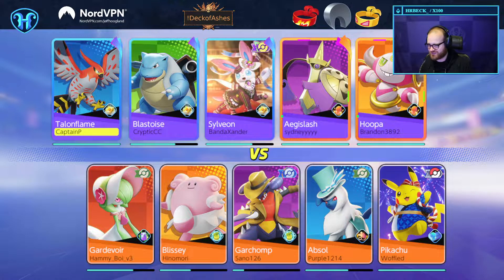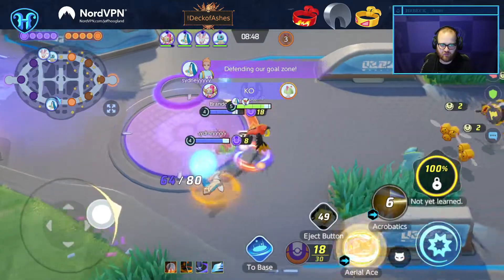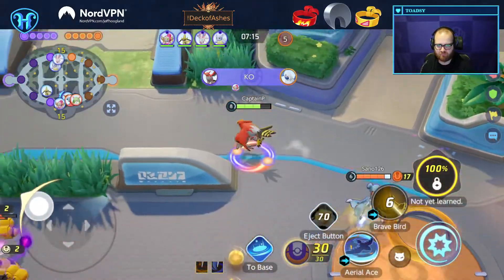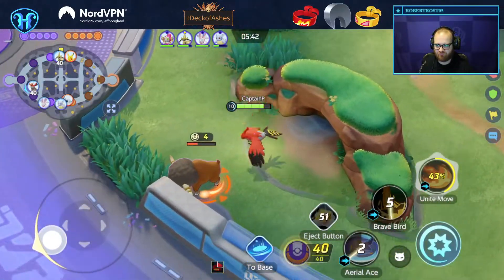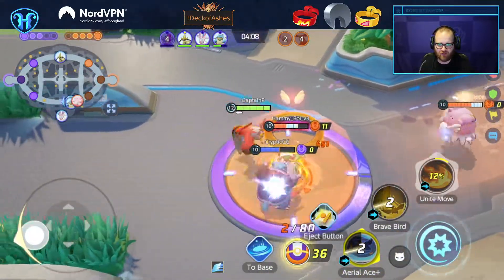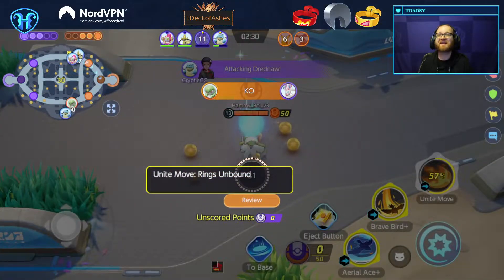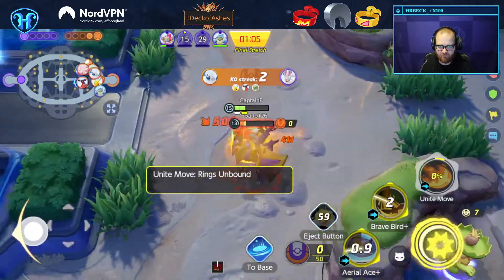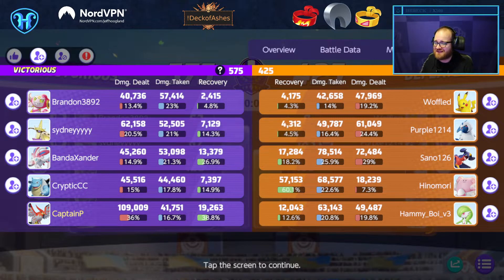Is nerfed Talonflame still good in Pokemon Unite?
0:00 Build Breakdown
1:55 Match Highlight